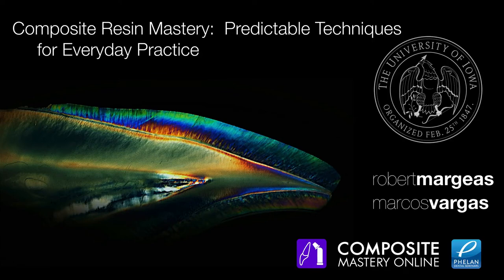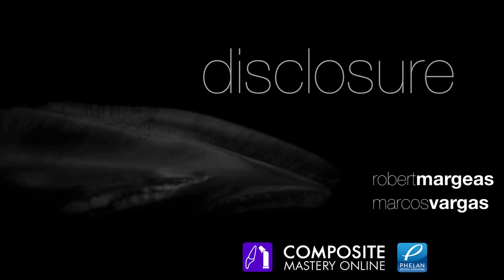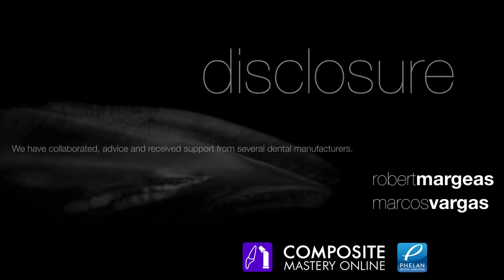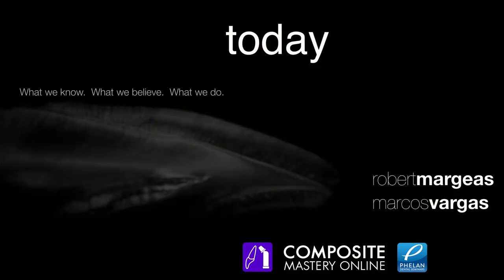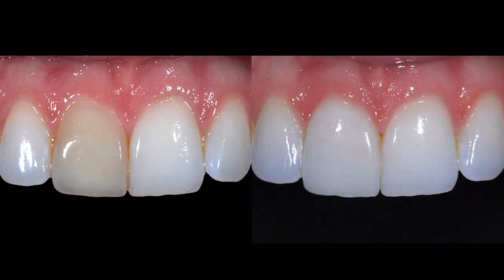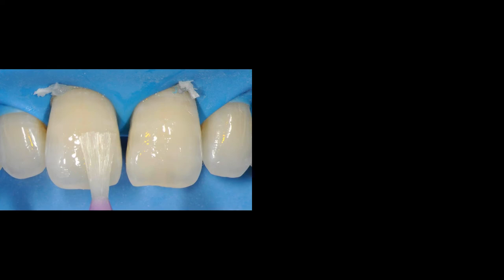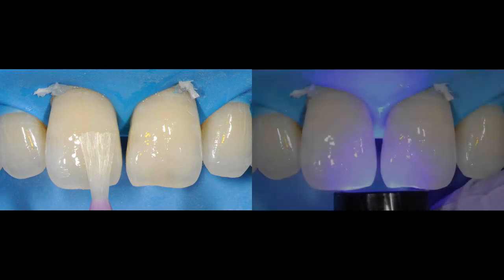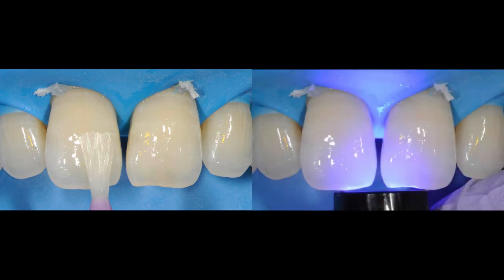Composite Resin Mastery Predictable Techniques For Everyday Practice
Predictable Techniques For Everyday Practice